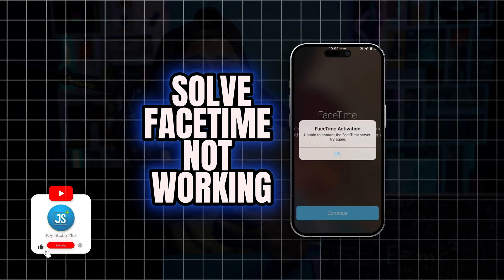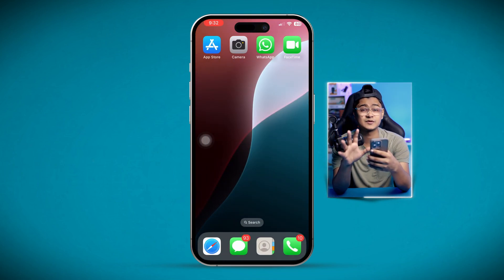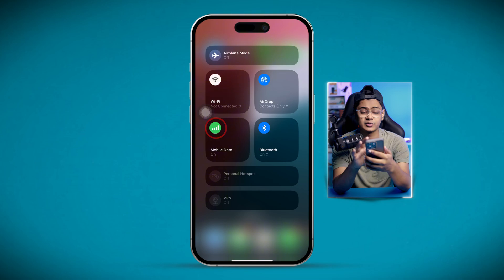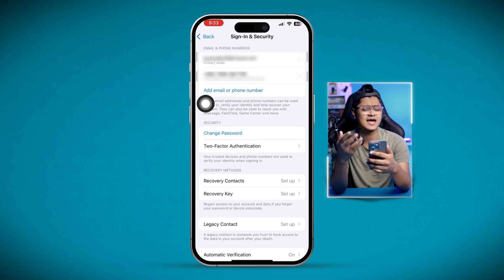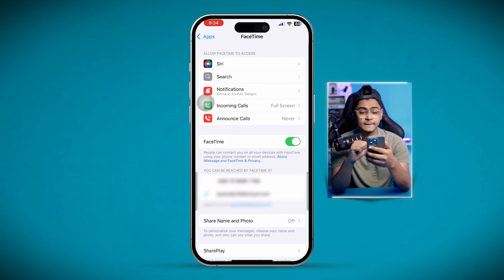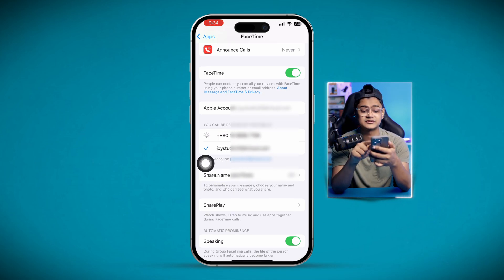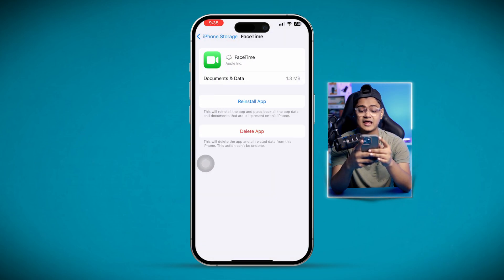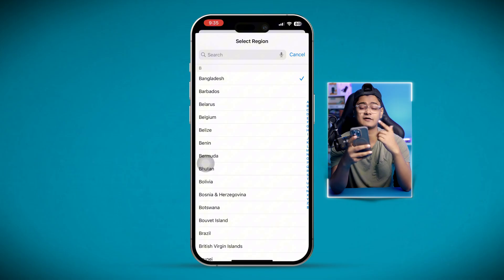How to Fix FaceTime Not Working on iPhone | Step-by-Step Guide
Is FaceTime not working on your iPhone? This can be due to network issues, outdated iOS software, or incorrect FaceTime settings, causing missed video calls and connectivity problems. Follow this comprehensive guide to troubleshoot and resolve FaceTime issues on your iPhone effectively. Learn how to check your network, update iOS, adjust FaceTime settings, and reset the app to restore full functionality. Whether it’s a network glitch or a settings issue, these steps will help you get FaceTime working smoothly again.